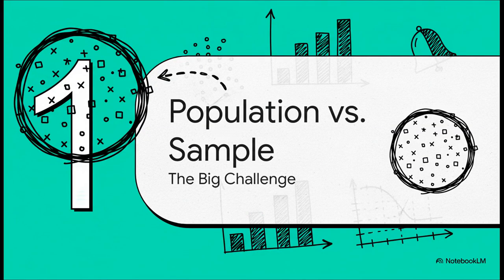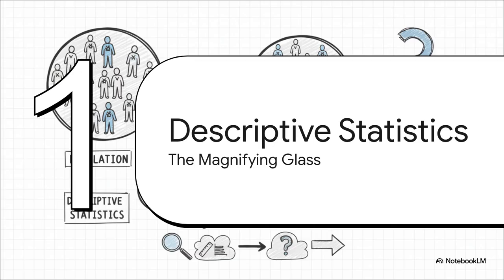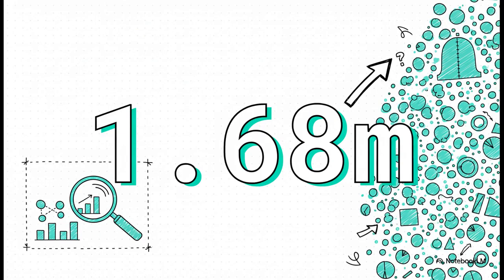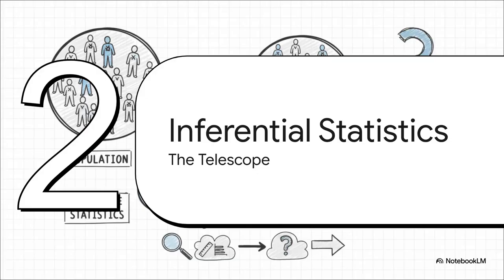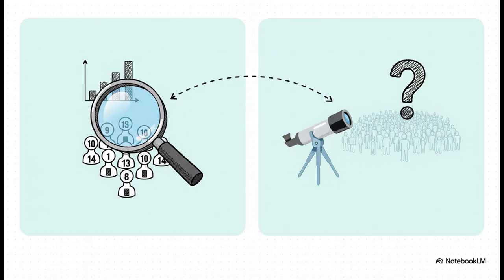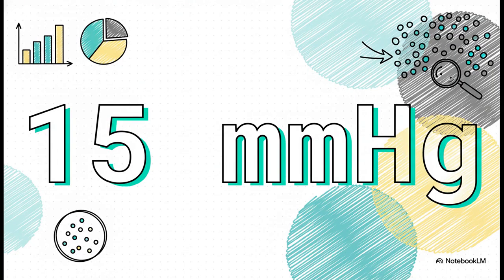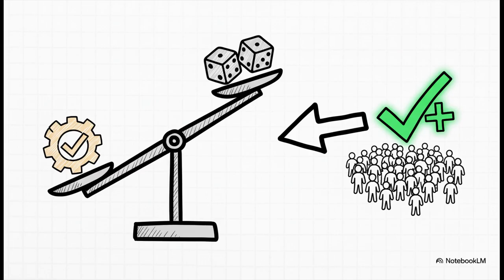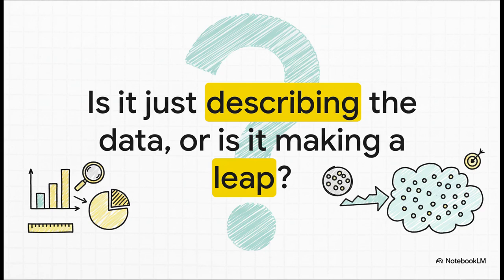Descriptive vs inferential statistics